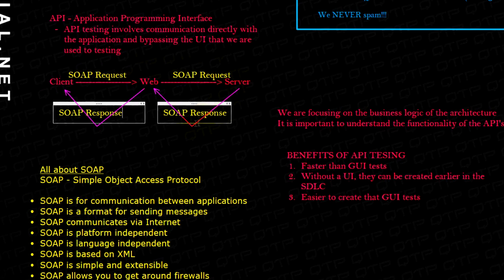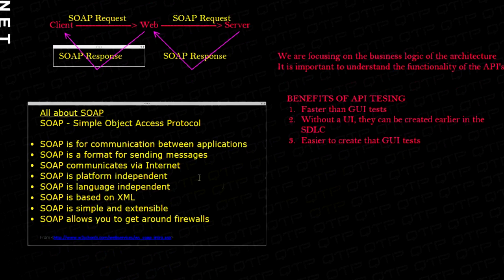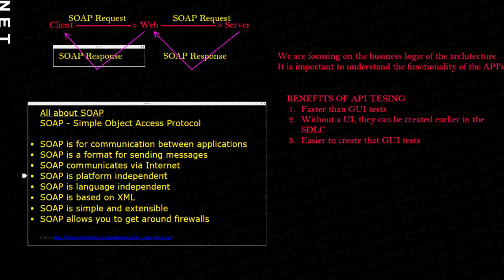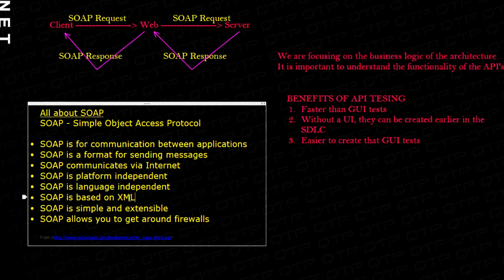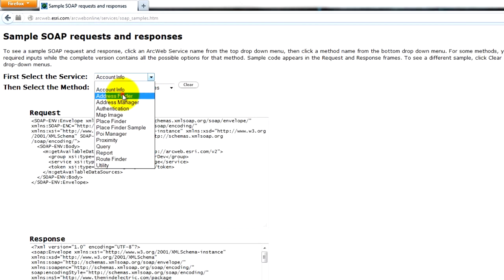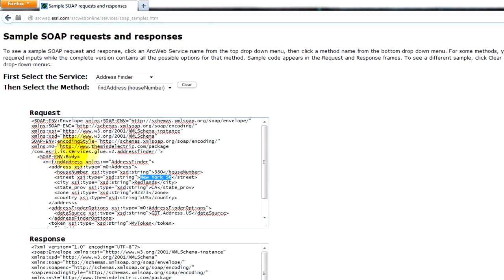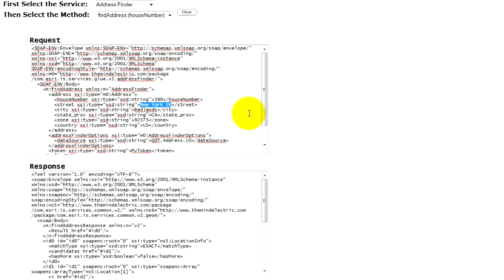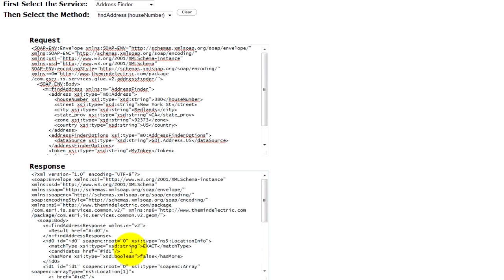05-How to test APIs in UFT-Communication Using Xml(QTP tutorial for beginners)